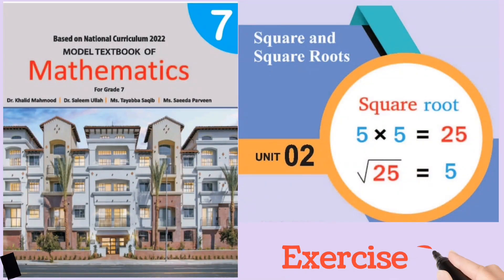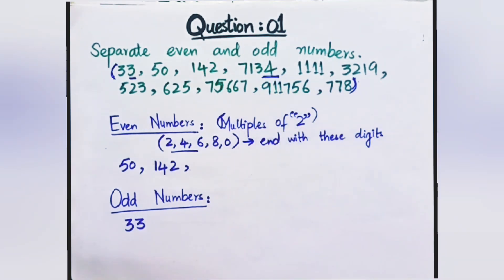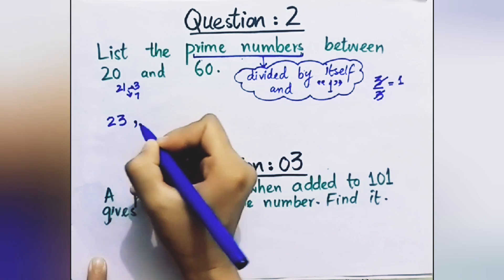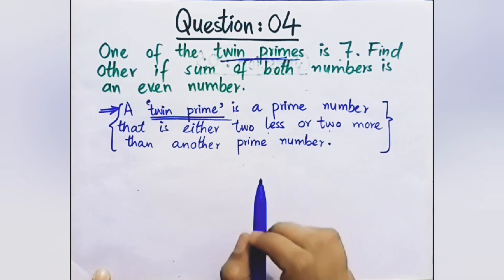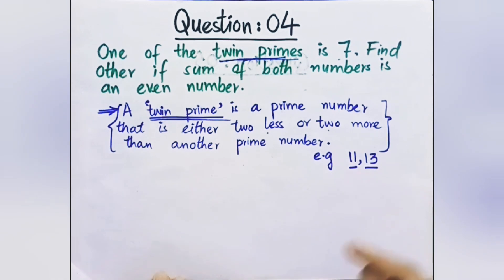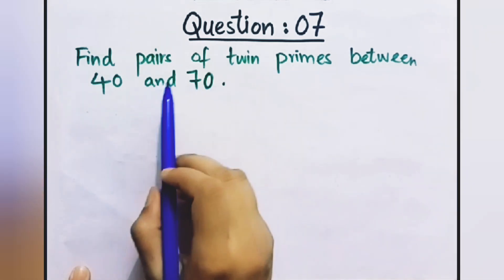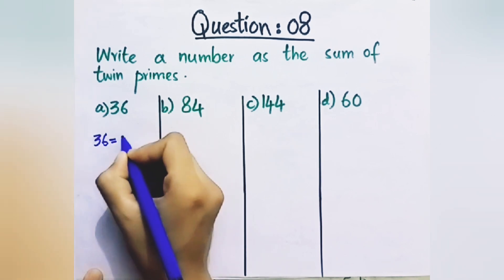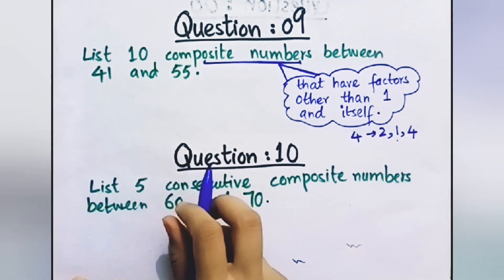Mathematics class 7 National book foundation|| Exercise 2.1 complete